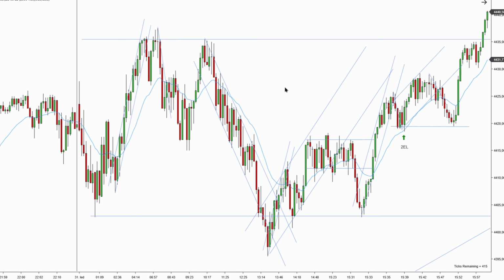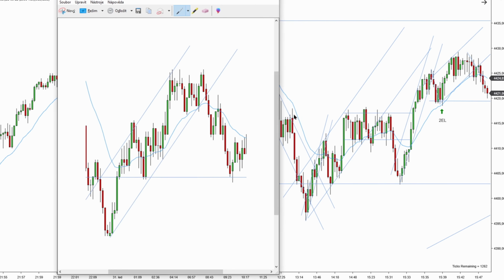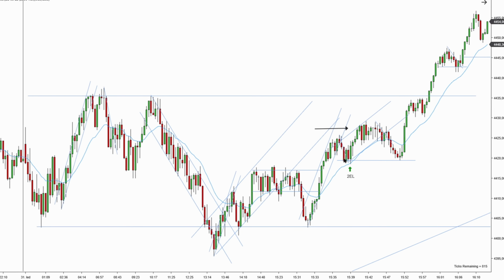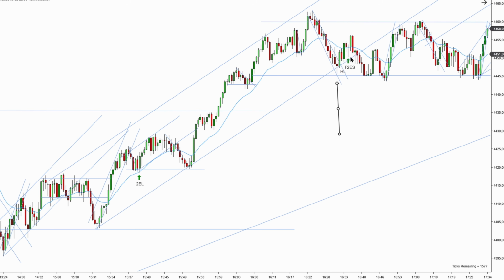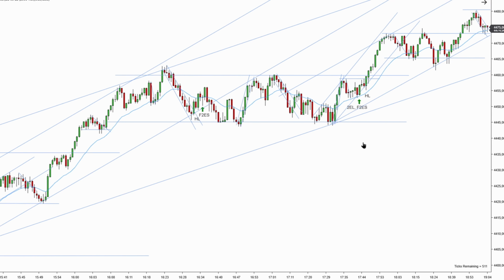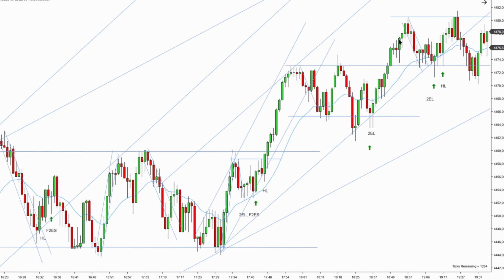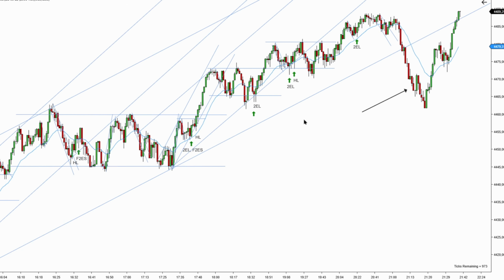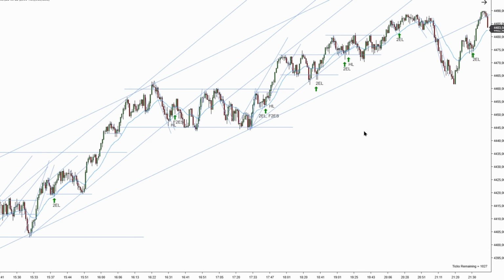Master Price Action Patterns For Simple Trading